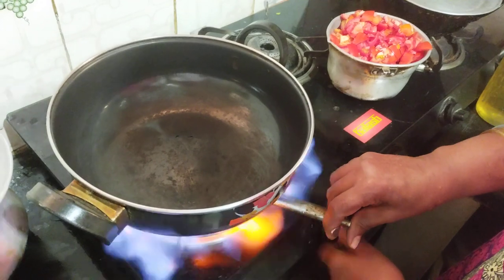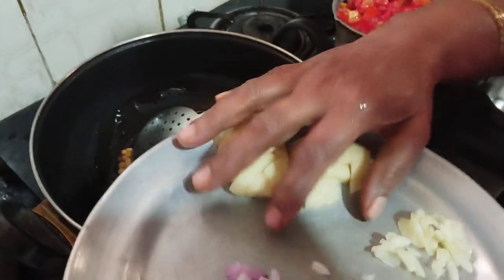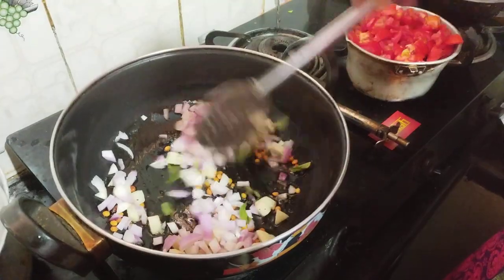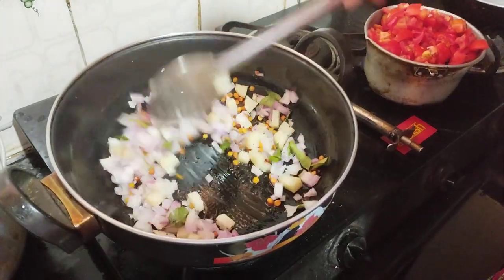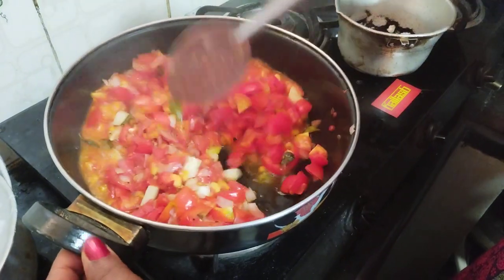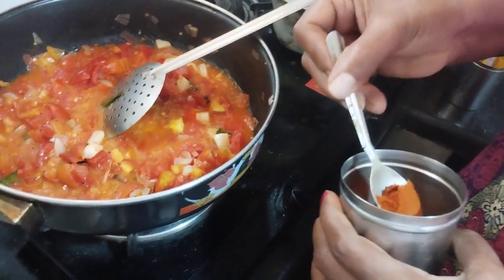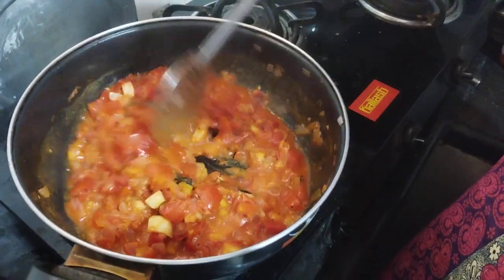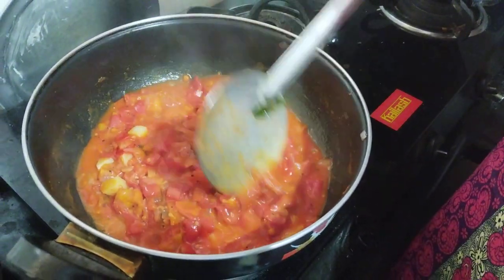ರುಚಿ ರುಚಿಯಾದ ಟೊಮೆಟೊ ಗೊಜ್ಜು ಮಾಡಿ ನೋಡಿ | Tomato gojju receipe in kannada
Welcome to our Cooking Channel! In this video, we present a tantalizing recipe for Tomato Gojju, a popular South Indian side dish bursting with tangy and spicy flavors. Join us as we guide you through the process of creating this versatile and lip-smacking accompaniment using ripe tomatoes and aromatic spices. Discover the art of tempering, where the flavors of mustard seeds, curry leaves, and red chilies come together to enhance the taste of the dish. Learn the balance of tanginess, sweetness, and spiciness as we cook the tomatoes down to a thick and luscious consistency. Tomato Gojju pairs perfectly with dosas, idlis, rice, and more. Follow our step-by-step instructions and unlock the secrets to mastering this traditional delicacy in your own kitchen.